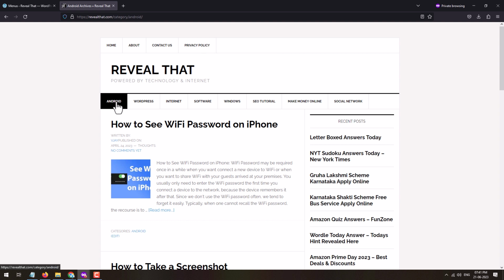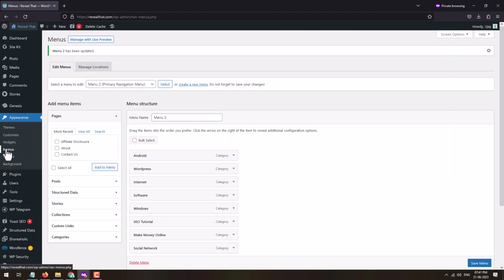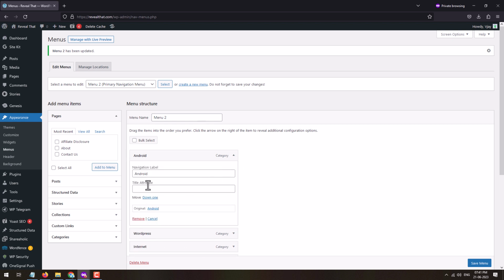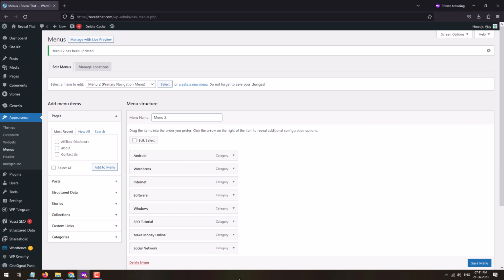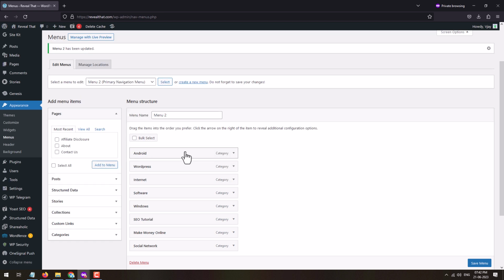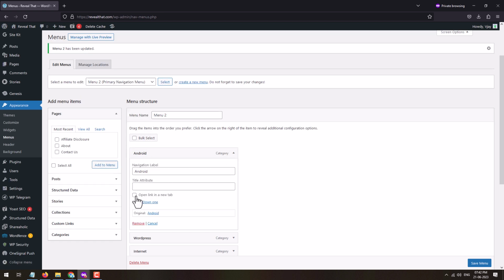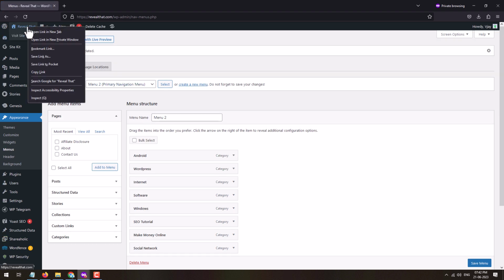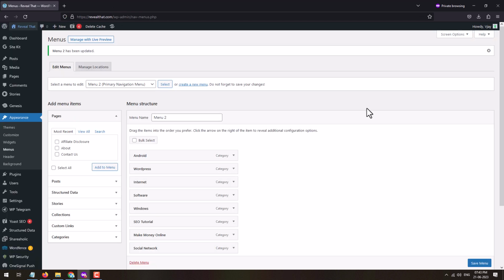How to Make WordPress Menu Open in New Tab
In this video I have explained, How to Make WordPress Menu Open in New Tab. You can use apply open link in new tab of WordPress menu such as Page, Posts, Stories, Custom Links and Categories.